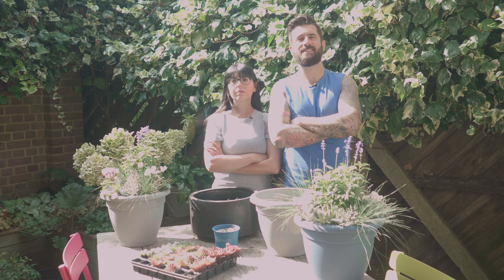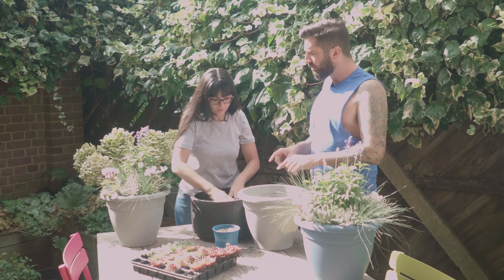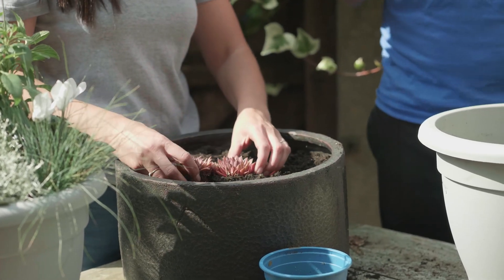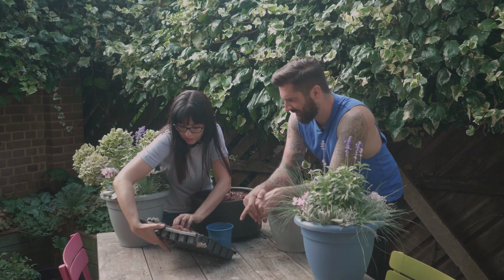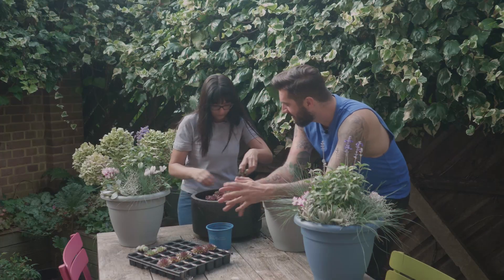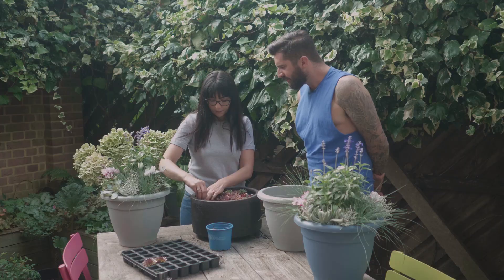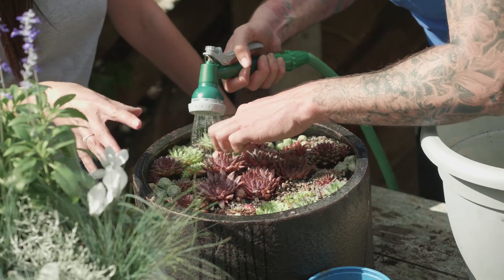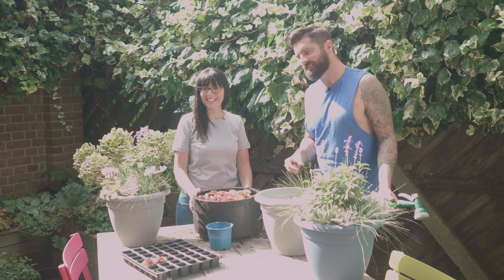The Lazy Gardening Guide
How about planting up a container that needs ZERO maintenance, and ZERO watering??

Try some outdoor succulents for colour and carefree growing all summer long, Michael and Ellen plant up a drought busting pot in minutes!